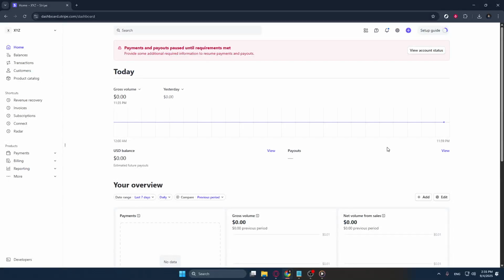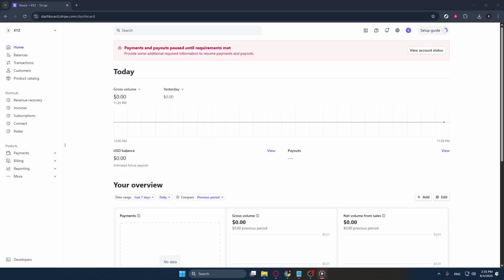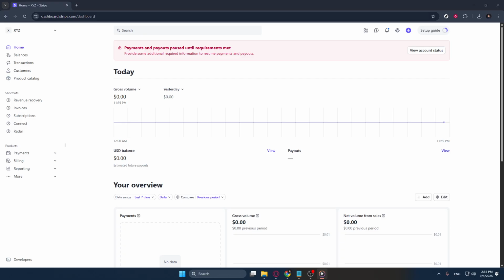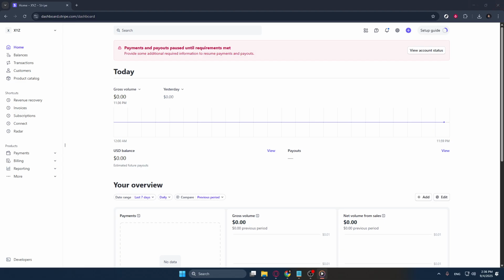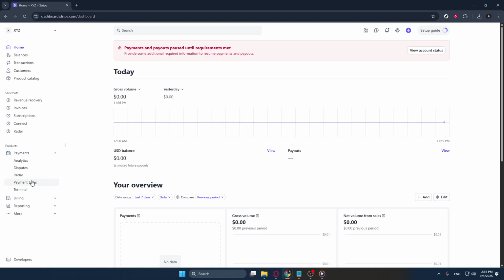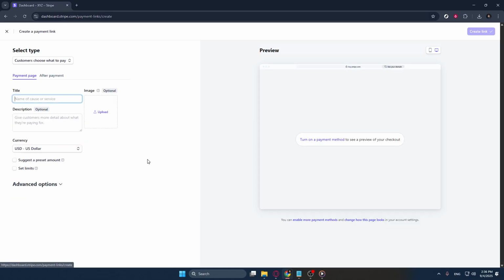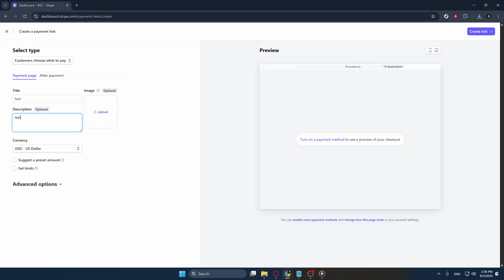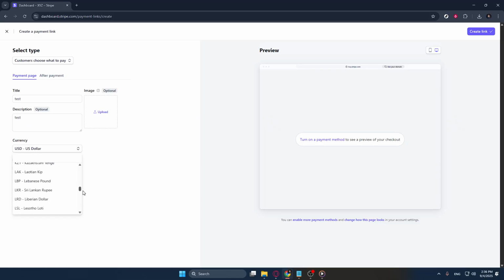How to Change Currency in Stripe (Full 2026 Guide) [2026 Guide]